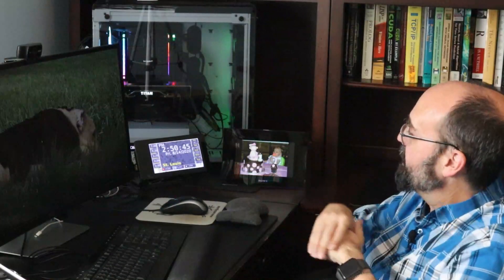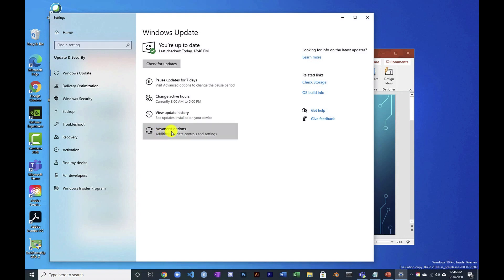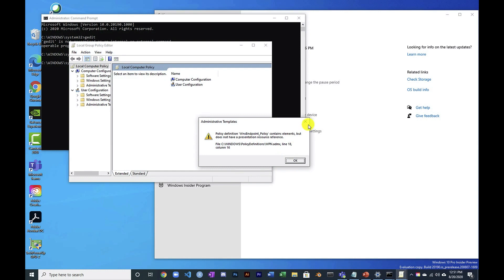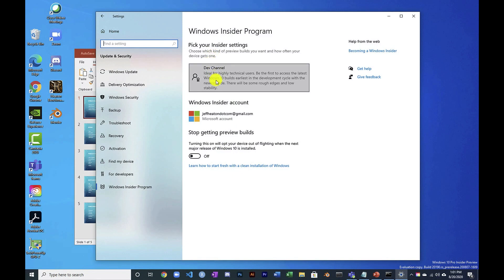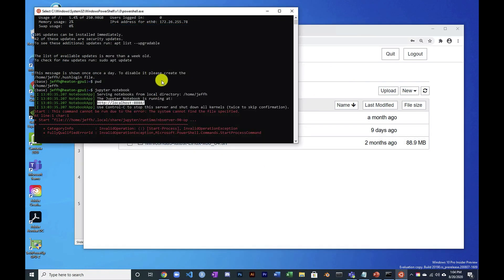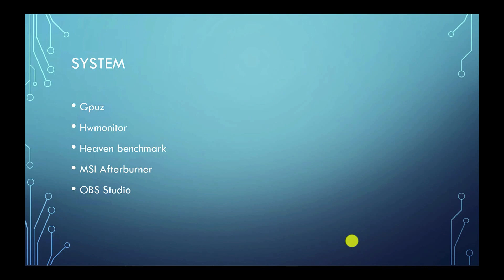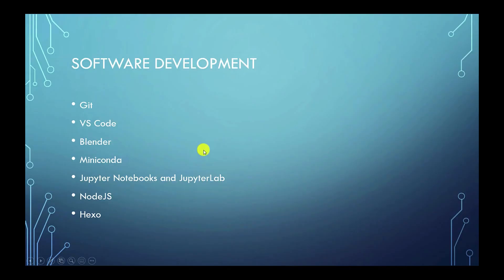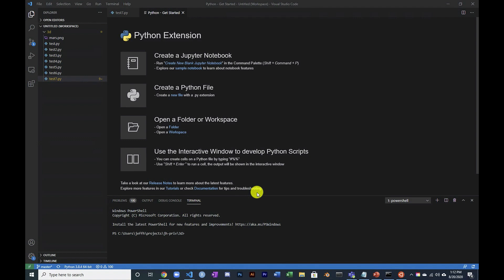Setting up Windows 10 (as a Data Scientist)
Would you like to see how I set up a Win10 computer for data science and machine learning?  In this video, I show you what software I install and how I configure this machine.

If you would like to see a video about the building of my computer, check out:

Disable reboots:

reg add "HKLM\SOFTWARE\Policies\Microsoft\Windows\WindowsUpdate\AU" /v NoAutoRebootWithLoggedOnUsers /t REG_DWORD /d 1 /f

Enable reboots:

reg add "HKLM\SOFTWARE\Policies\Microsoft\Windows\WindowsUpdate\AU" /v NoAutoRebootWithLoggedOnUsers /t REG_DWORD /d 0 /f